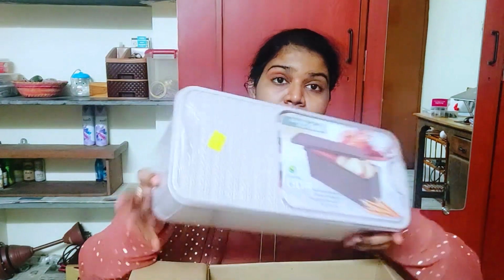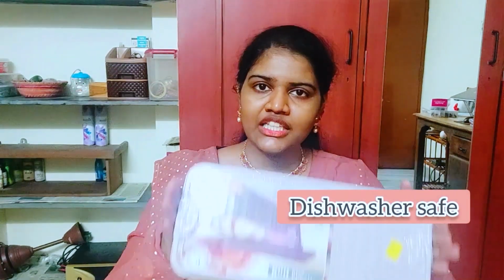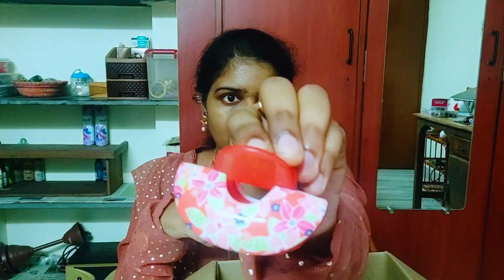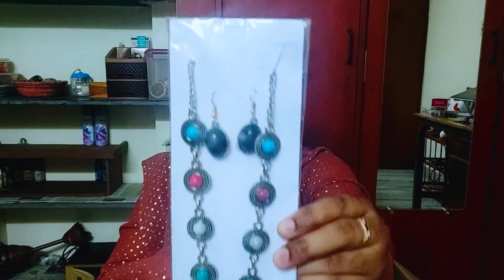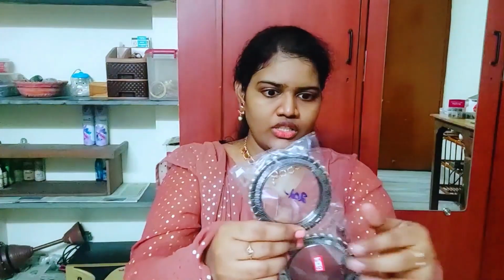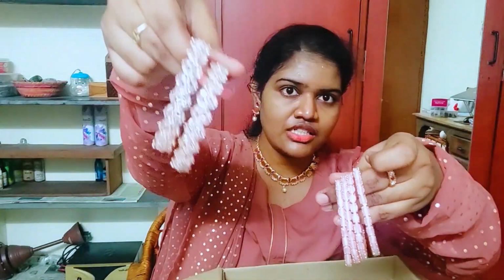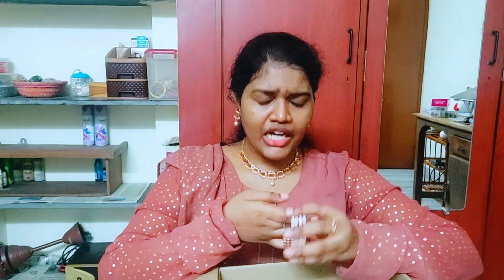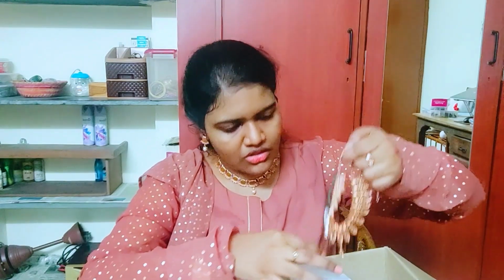Pandian Stores | Shopping haul unboxing | T. Nagar street shopping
Hey friends, this is Lydia and I welcome you to my channel now called as IamLydiaJennPaul.

🛍️ Welcome to a Shopper's Delight! 🌟

Join me in this exciting shopping vlog as I take you through my fabulous shopping experience at Pandian Stores in T. Nagar. From trendy fashion finds to must-have home essentials, this haul is packed with goodies. Stick around for the unboxing to see what treasures I brought home!

🏬 Pandian Stores Shopping Experience:
Explore the vibrant aisles of Pandian Stores, your one-stop shop in T. Nagar. From the latest fashion trends to kitchen must-haves, Pandian Stores offers a diverse range of products that cater to every shopper's needs.

🛍️ Shopping Haul Highlights:
Discover the fantastic products I picked up during my shopping spree. From fashion-forward clothing to unique home decor, this haul is a testament to the variety and quality that Pandian Stores has to offer.

📦 Unboxing Excitement:
Get ready for the big reveal! I'll unbox my purchases and share my first impressions. If you love surprises, you won't want to miss this part of the vlog.

🌟 Why Watch?
Whether you're a fellow shopaholic, T. Nagar enthusiast, or simply curious about Pandian Stores, this vlog has something for you. Join me for a shopping adventure and unboxing excitement!

🛍️ Ready to shop vicariously? Let's explore Pandian Stores together! 🌈✨

Vlogging has become an extension of my personality. I want to share my experience, knowledge, and useful information to many people as possible.

Lydia Jenn

Channel Content
1. Vlogs
2. Shopping hauls
3. Product reviews
4. Lookbooks and much more

Shop Address:
Pandian Stores
T.Nagar